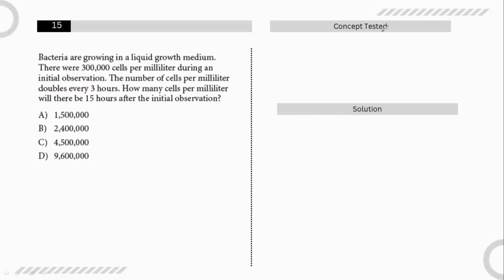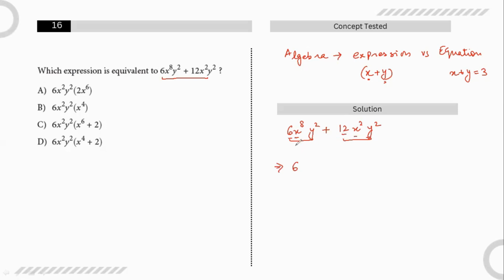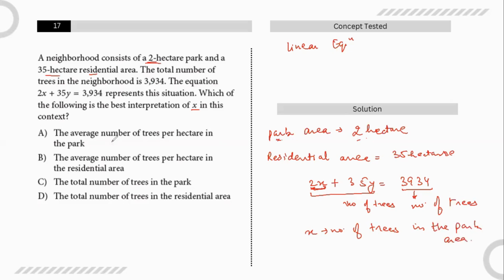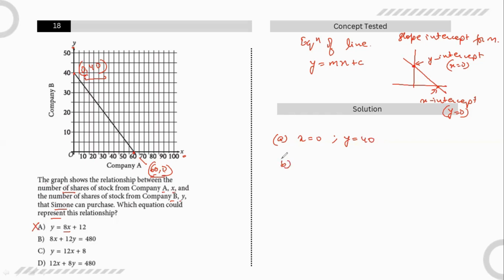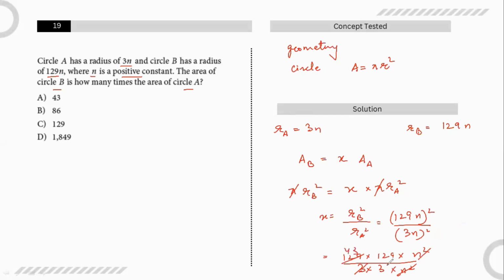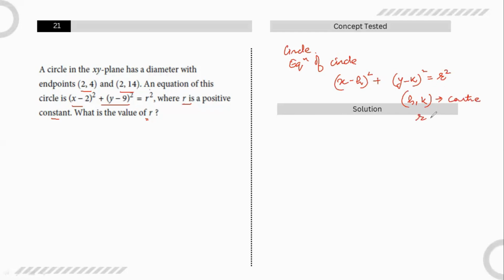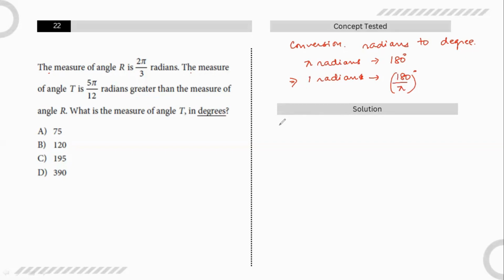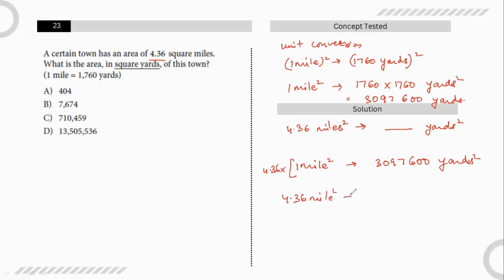Digital SAT Solved Practice Test Paper1(Module 1/2)satexam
Are you planning to take Digital SAT?
Do you want to solve Digital SAT Practice test paper - 1?
Do you want to apply the  concepts to the SAT questions?

If the answers to the above questions is Yes, then you can join our course:

Digital SAT Solved Practice Test Paper 1 (Module 1)